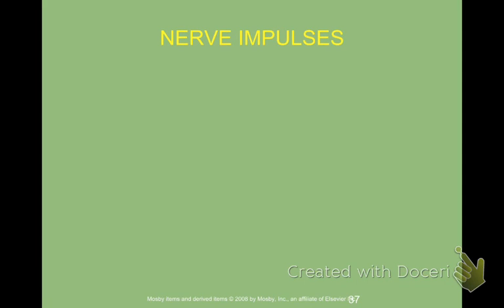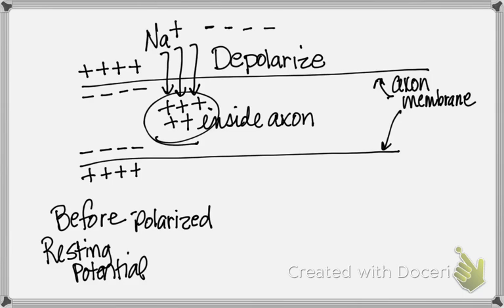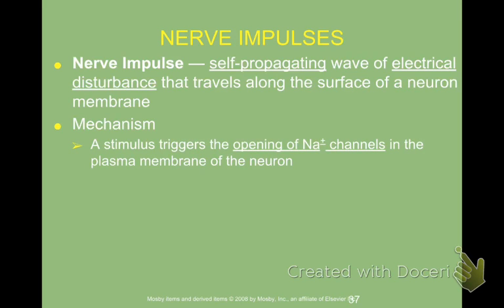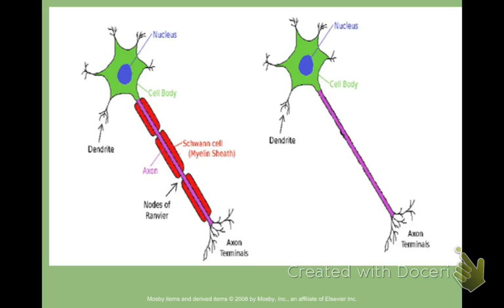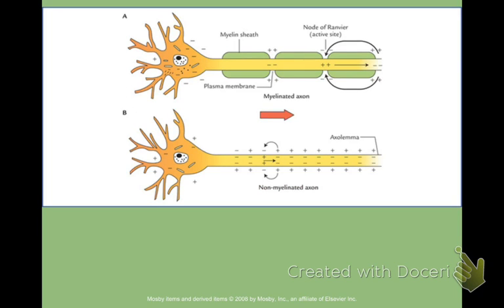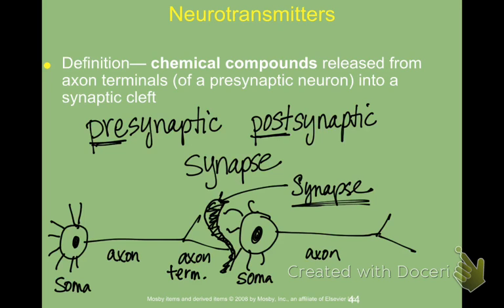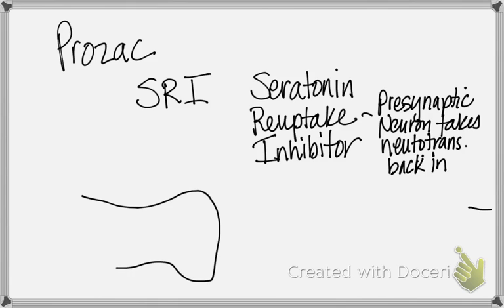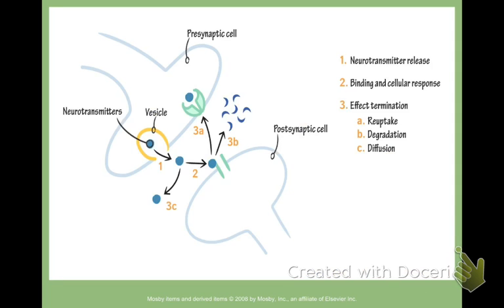Lecture Nerve Impulses and Neurotransmitters 2018